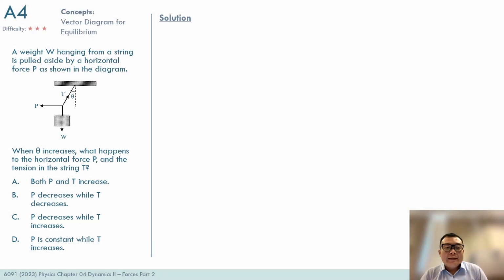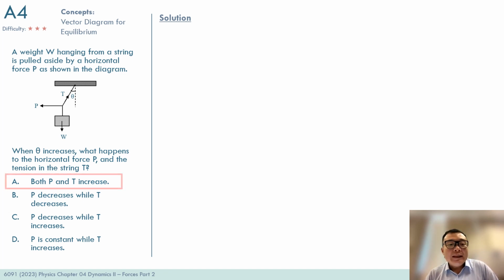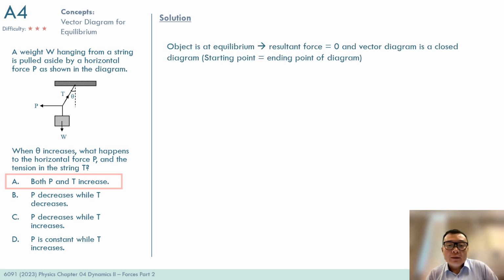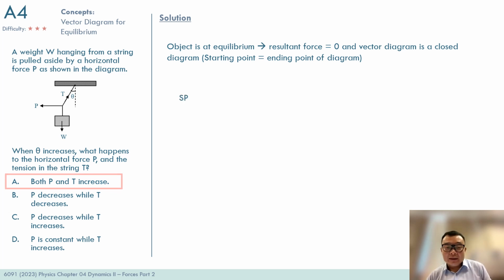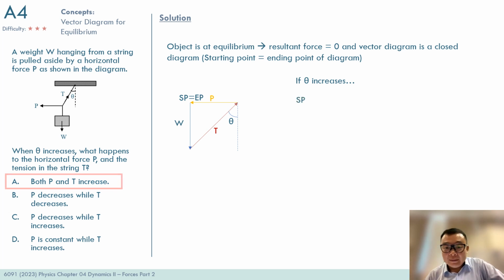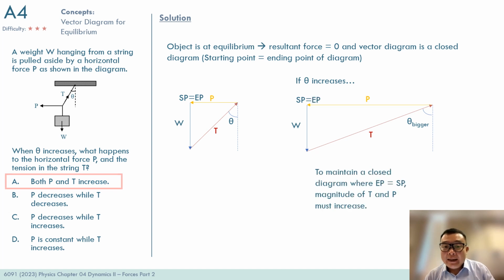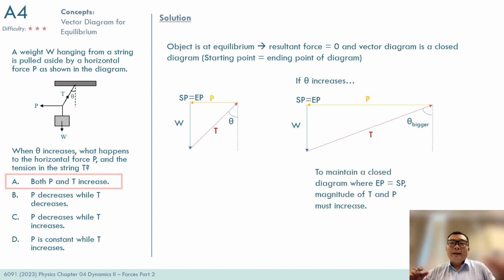Dynamics II Part II WS MCQ 04